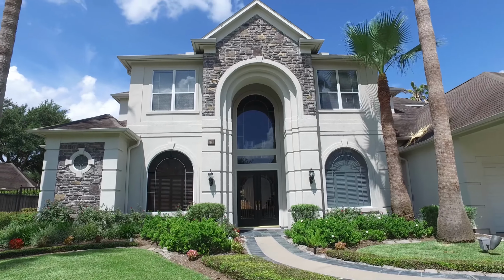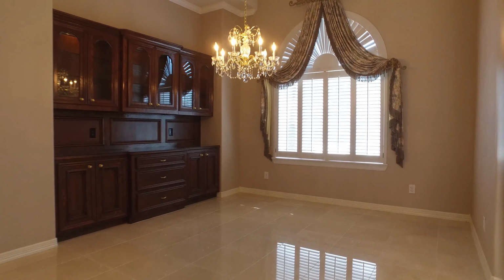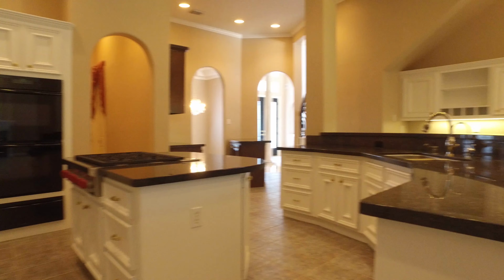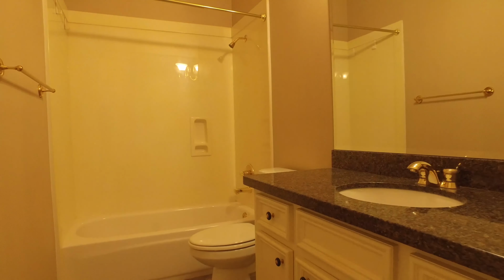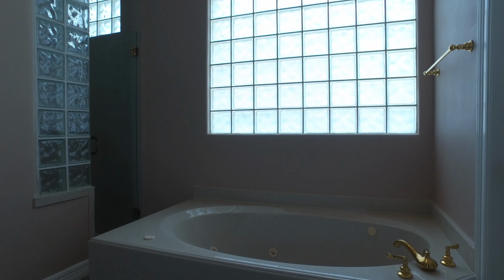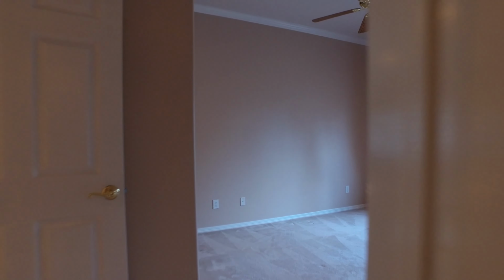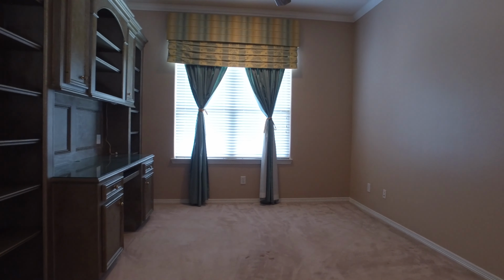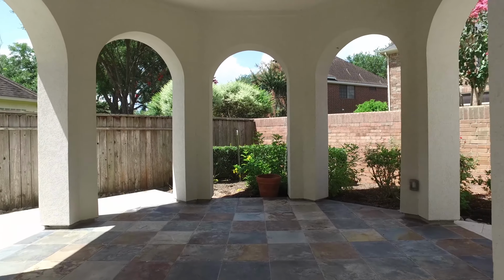80 Orchard Falls Dr, Sugar Land, TX 77479 With Voice over